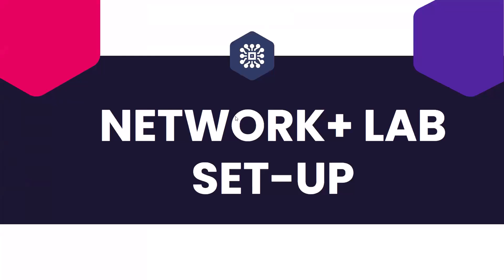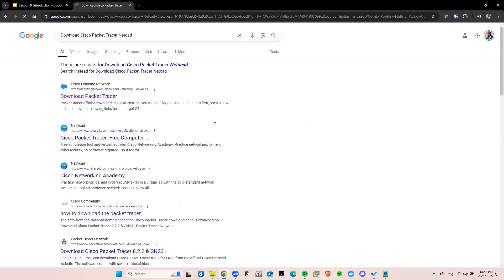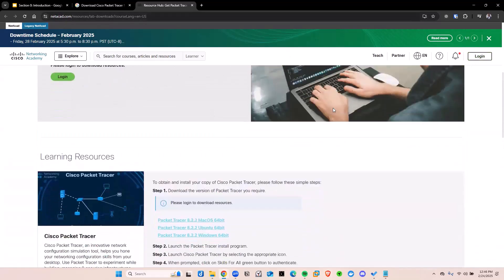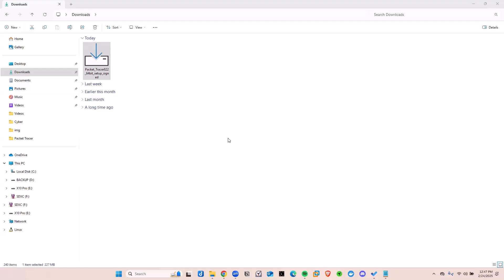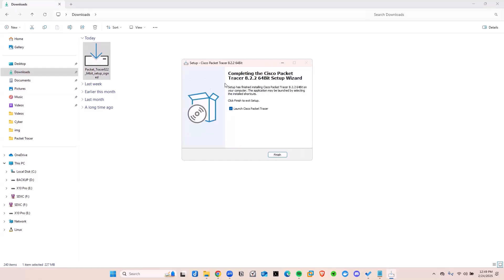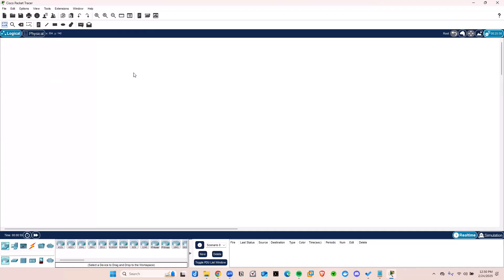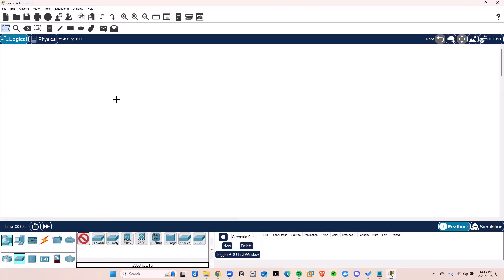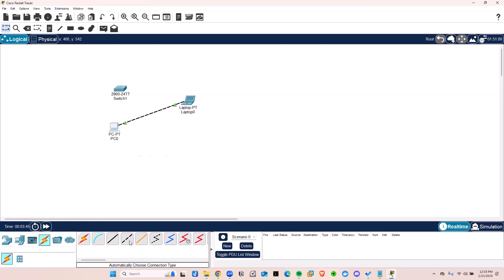CompTIA Network+ LabSetup (Packet Tracer)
Want to build a REAL career in AI Governance & GRC?
Want to learn proven frameworks for AI risk, governance & compliance?

Everyone knows AI regulation is coming AND everyone knows AI risk is now a board-level issue.
But most professionals still don’t know how to position themselves for AI-GRC roles or where to start.

That’s what this channel fixes. So, If you want to work in:
- AI Governance
- GRC Analyst
- Risk & Compliance
- AI Audit & Assurance
- Responsible AI & Trust
- GRC leadership roles

You can download packer tracer and create your Netcad academy account from this

Or simply check the download section from this page to download a zip packet tracer file.
If you get stuck put your questions in the comment section.